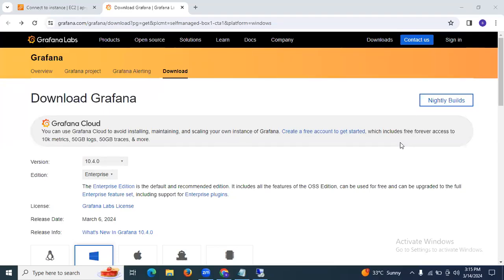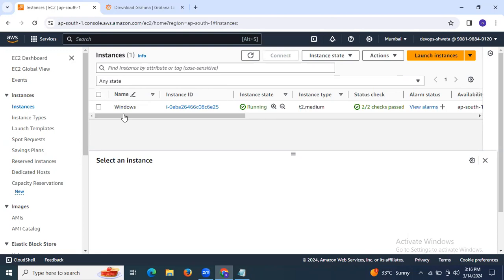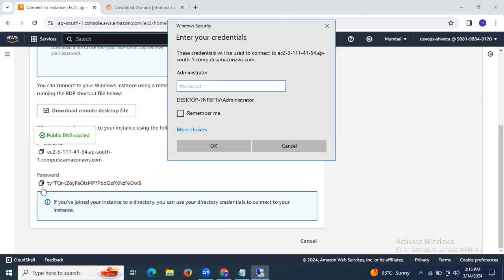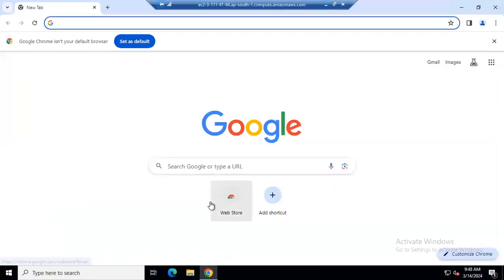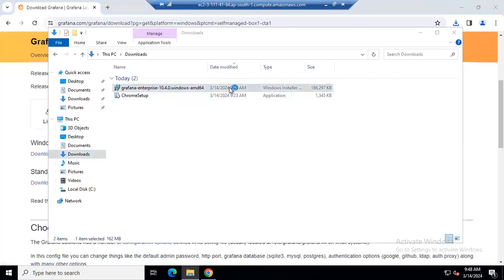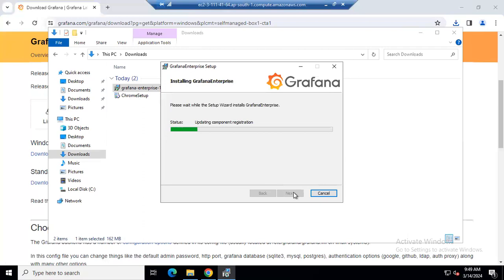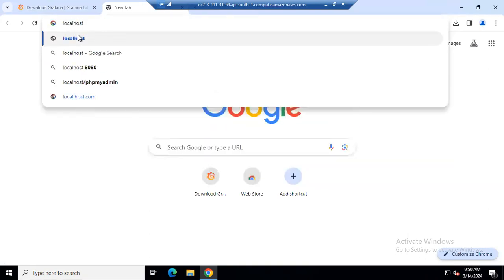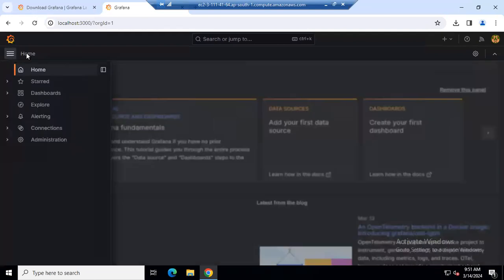Download Grafana on Windows | How to Install Grafana on Windows | Access Grafana on Browser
In this video we are going to cover Download Grafana on Windows | How to Install Grafana on Windows | Access Grafana on Browser | Grafana Tutorial
0:00 Download Grafana on Windows
2:00 Install Grafana on Windows
5:00 Access Grafana on browser